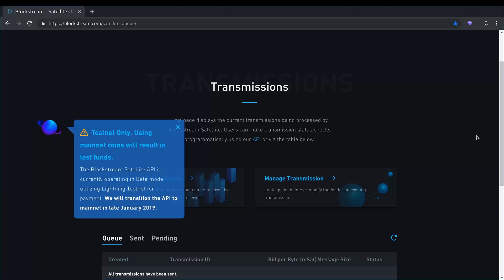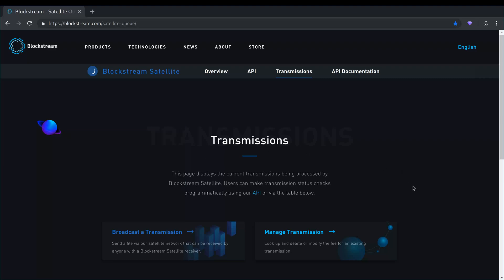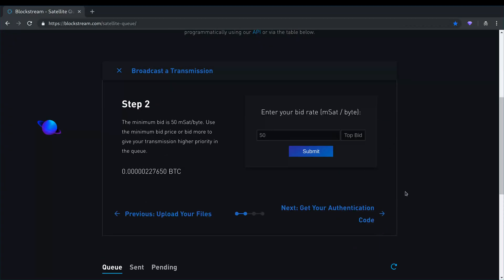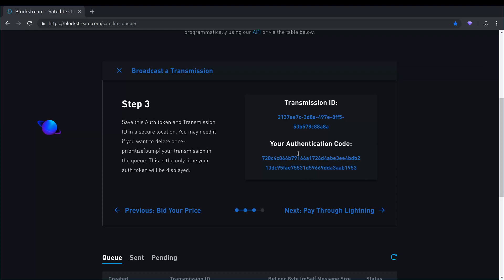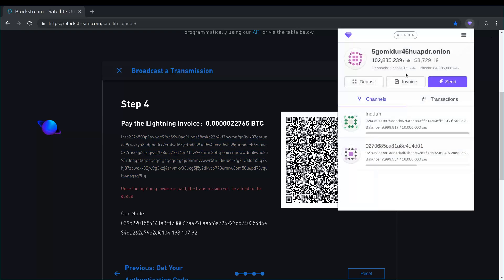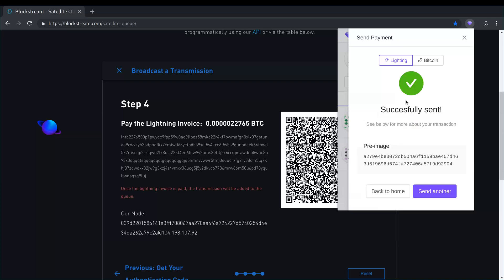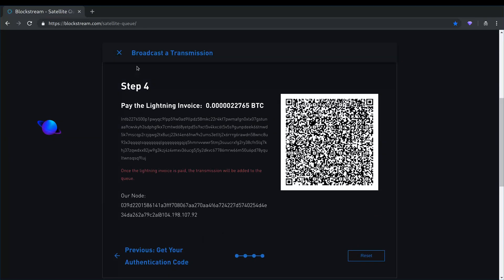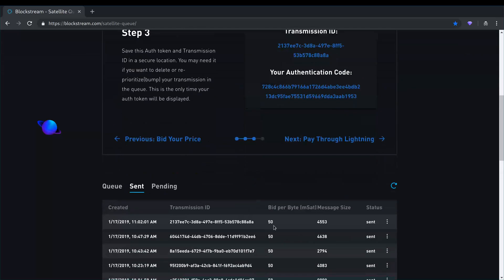Blockstream Satellite Data Transmission Demo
You can send data across the globe and pay for it in bitcoin using Blockstream's Satellite. I show in this video, how you can get that done.